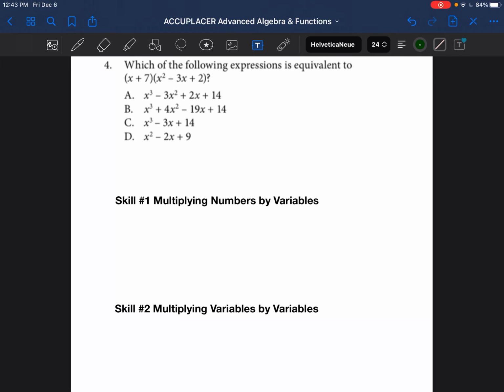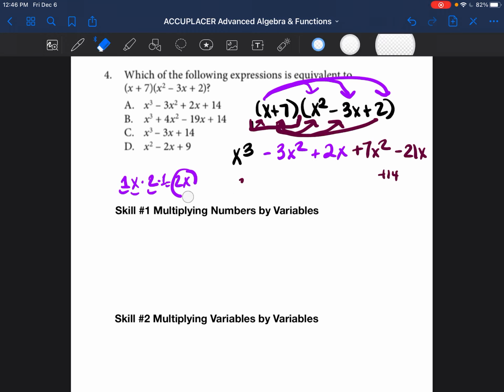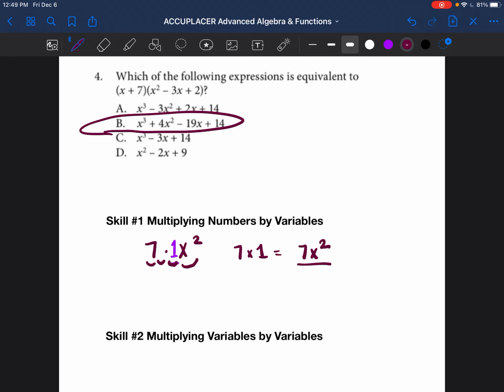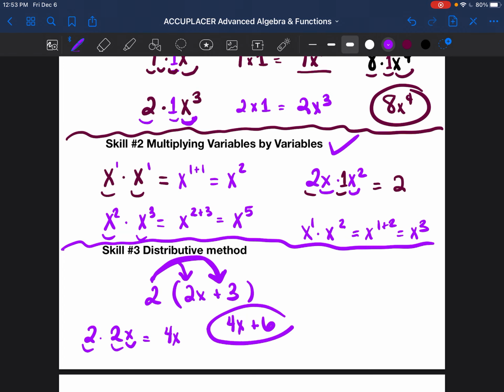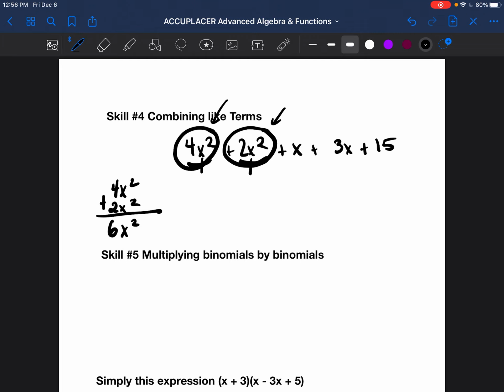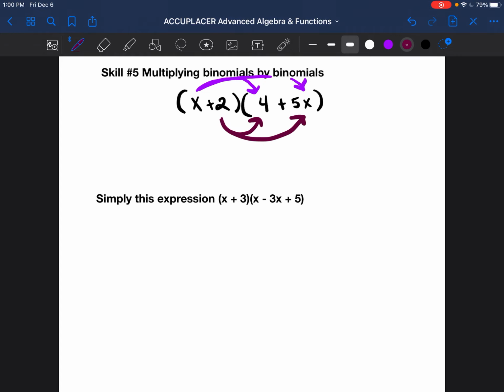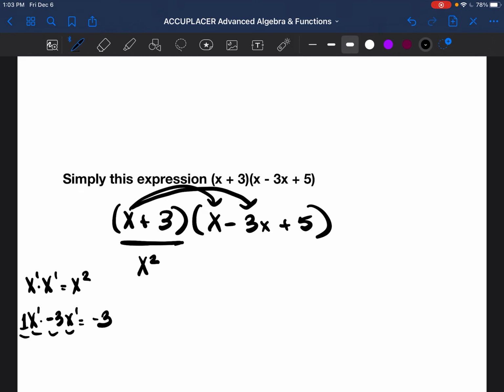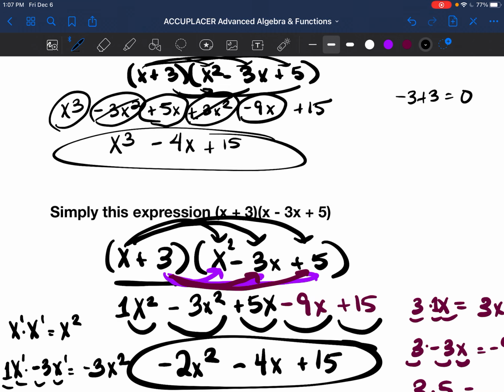ACCUPLACER Math Prep (DAY 4 IS HERE!!) math explanations for your college placement test!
24 minutes to explain one hard problem… worth a watch!

(1) ADVANCED ALGEBRA & FUNCTIONS PRACTICE TEST - 30 Questions Practice Test with full explanations

(3) ACCUPLACER ARITHMETIC WORKBOOK to practice your basic math skills!

Have you seen all the practice videos in this series?
4. Day 4 Video - You're watching now! :)